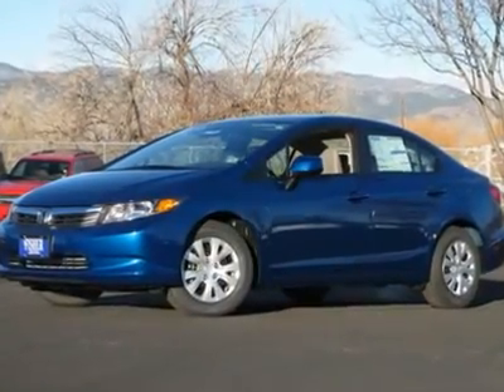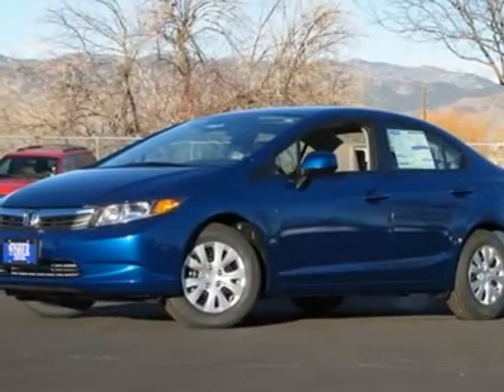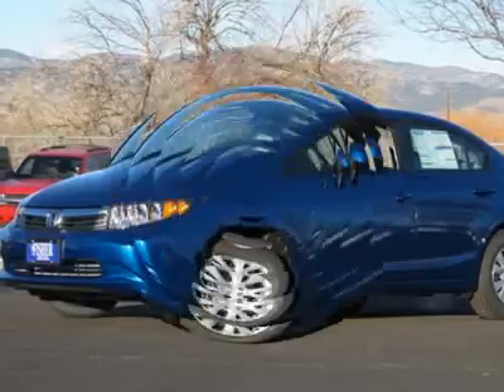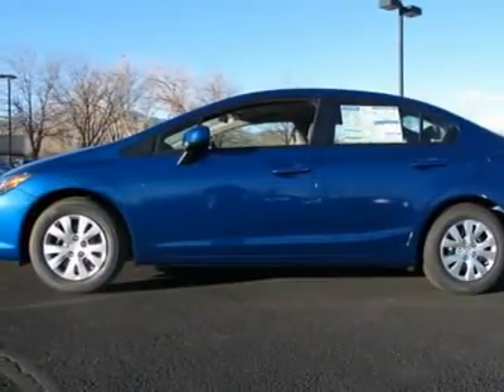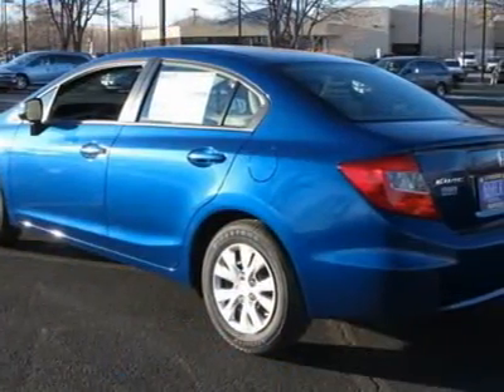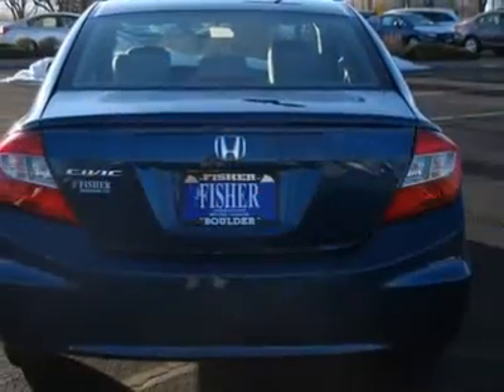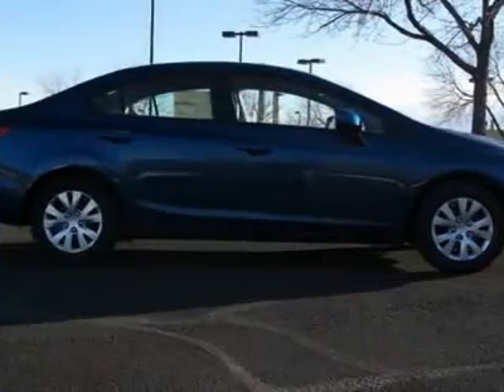2012 HONDA CIVIC SDN Boulder, CO 123842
2012 HONDA CIVIC SDN Boulder, CO
Stock# 123842

Don't miss this 2012 Honda Civic Sdn. It's equipped with Automatic transmission and features a Dyno Blue Pearl II exterior. With 6 miles, you'll want to take this car home. Make a great choice today.